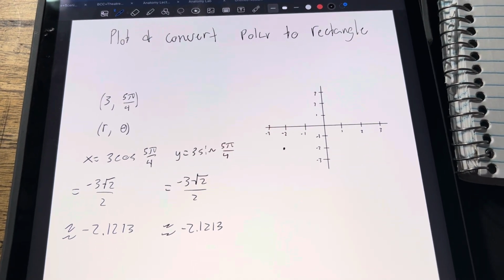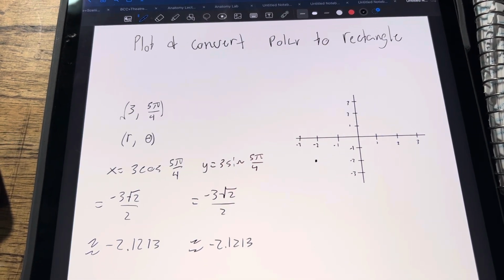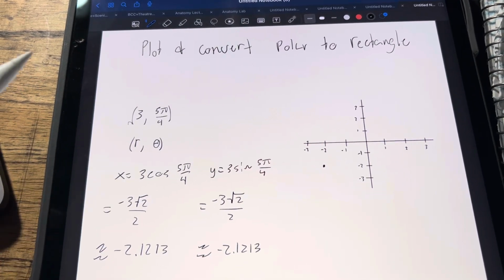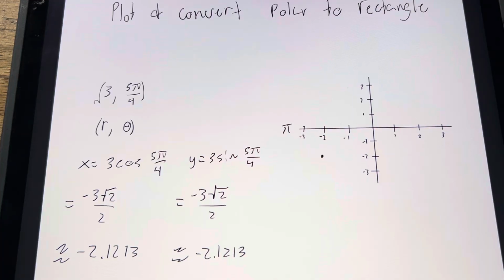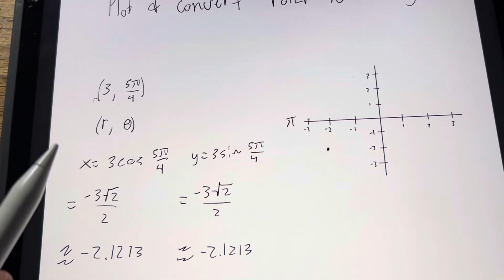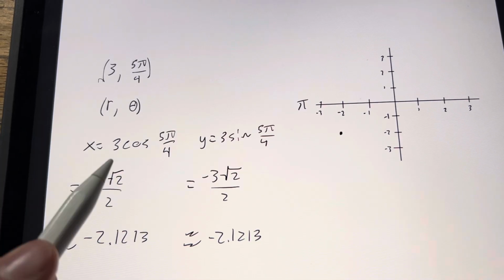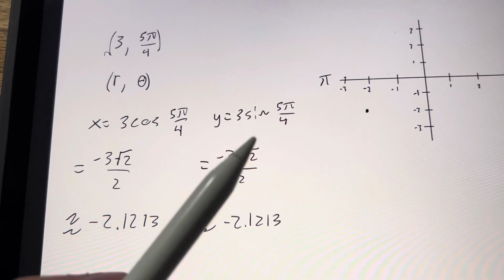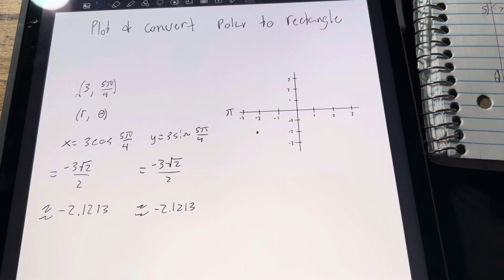Polar coordinates to rectangular coordinates